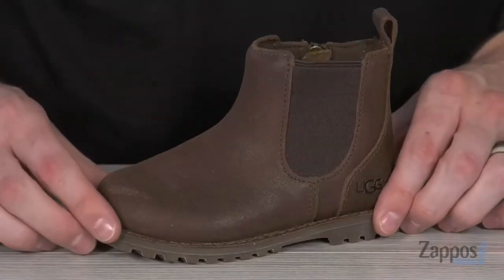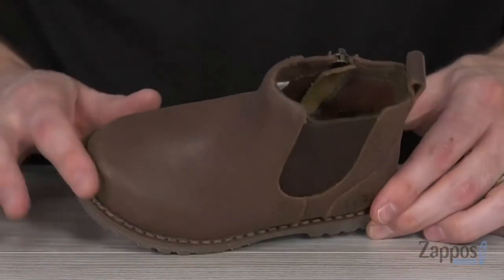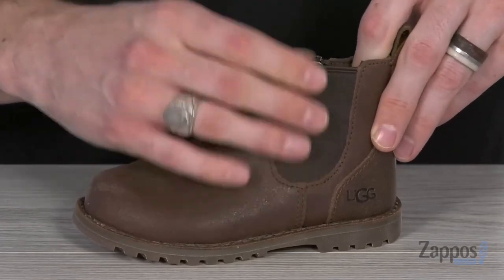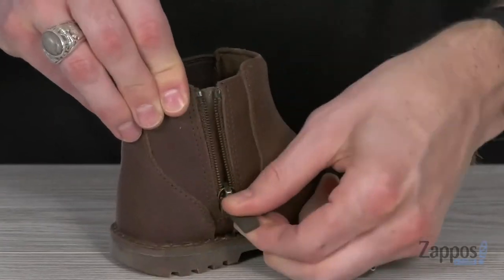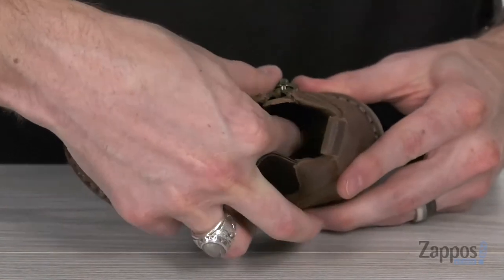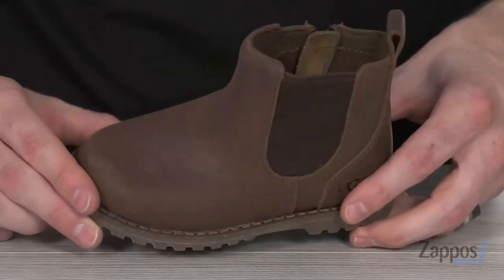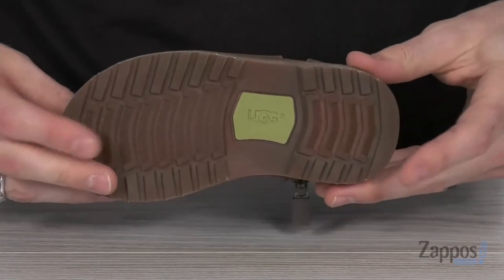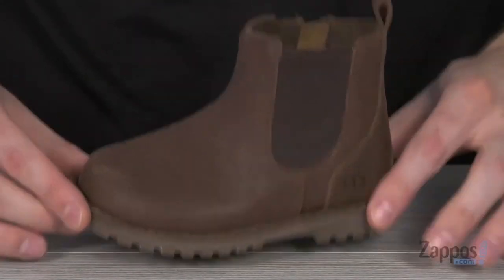UGG Kids Callum (Toddler/Little Kid) SKU: 9078123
Give your puddle jumper a style he can wear in all kinds of weather with the water-resistant UGG&trade; Kids Callum boot.
Water-resistant leather uppers with a round toe.
Features a side-zip closure, side gore panel, and a heel tab for an easy on and off.
Cozy wool linings.
Generously cushioned EVA footbed is lined in UGGpure&trade; wool.
Durable molded rubber outsole with added tread.
Imported.